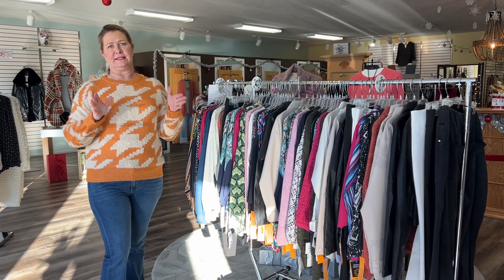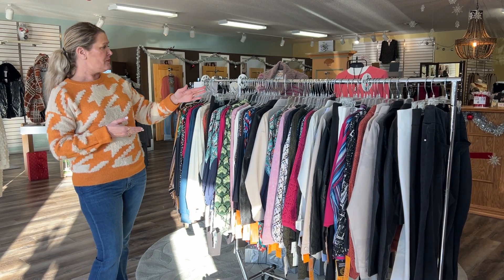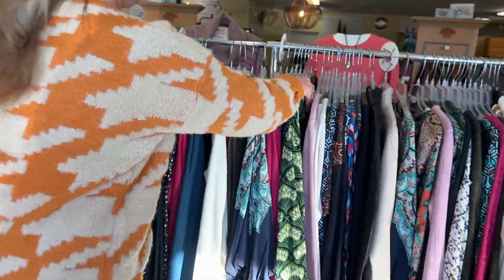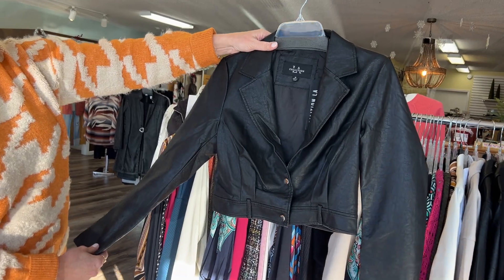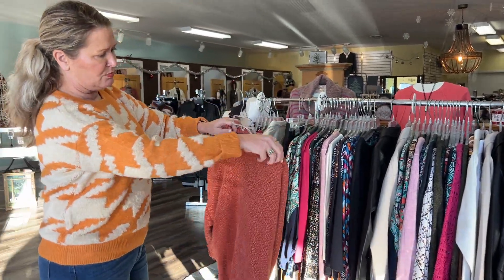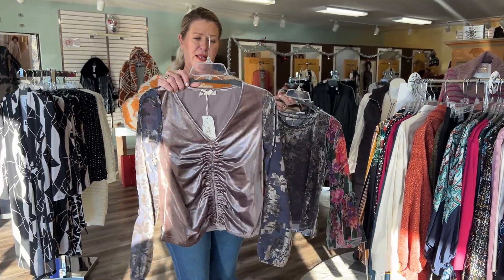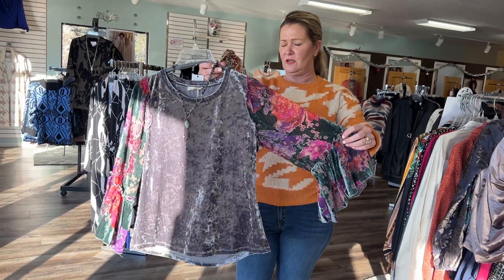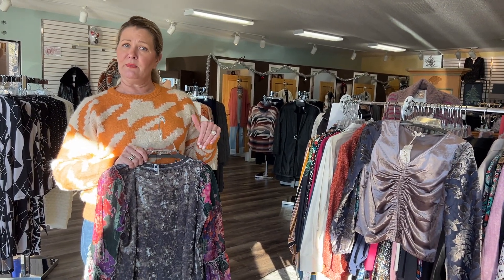The Sweet Treat Sale with Tara!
Tara is back to show you some great deals in-store and what's on-trend for the holiday season!